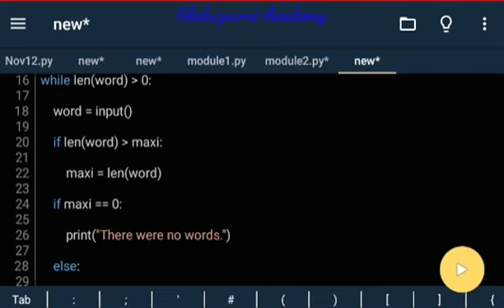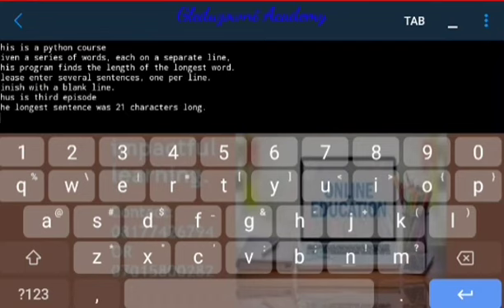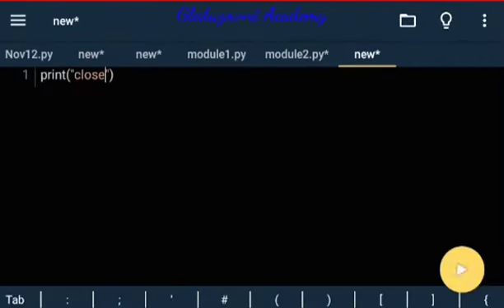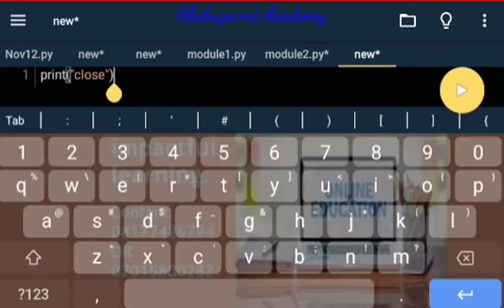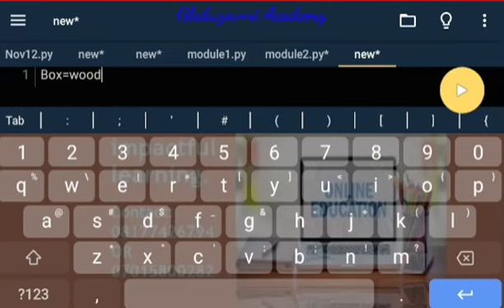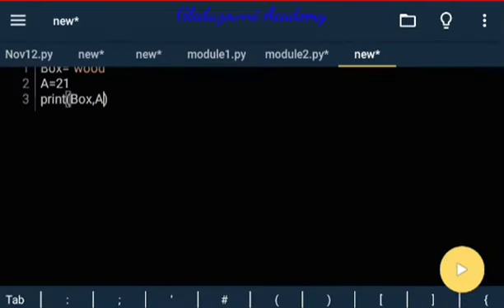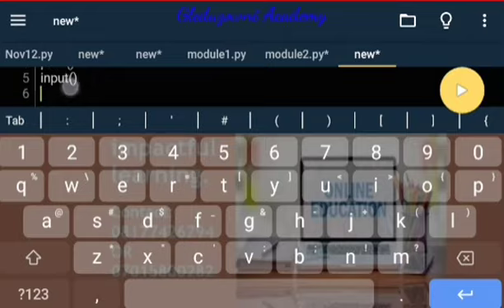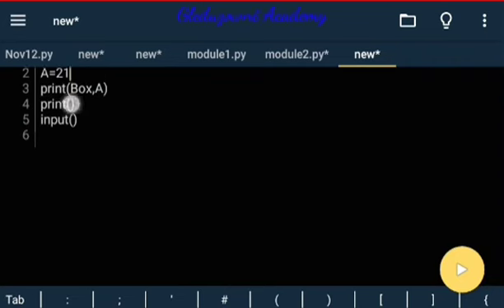How does python work? Ep3:(Short Python Beginners'course)